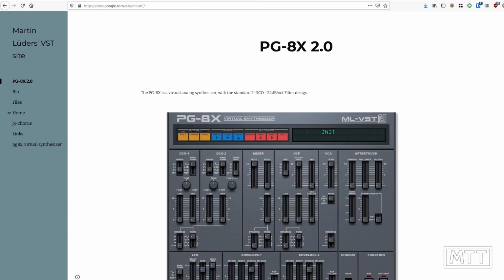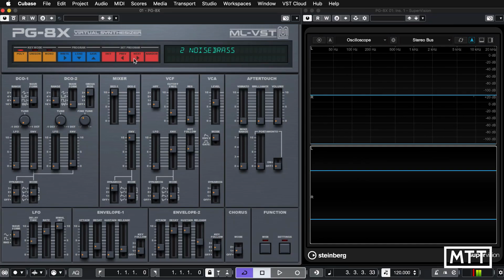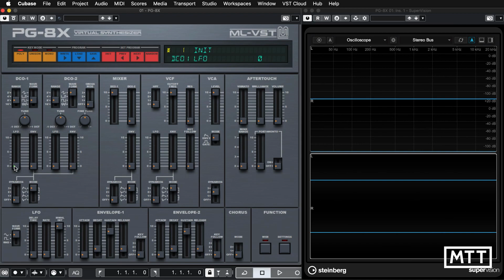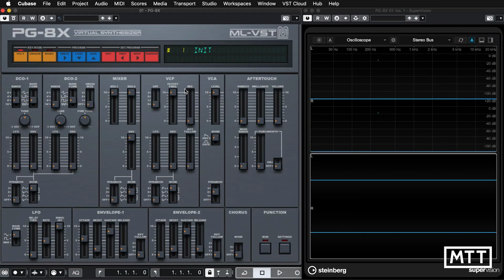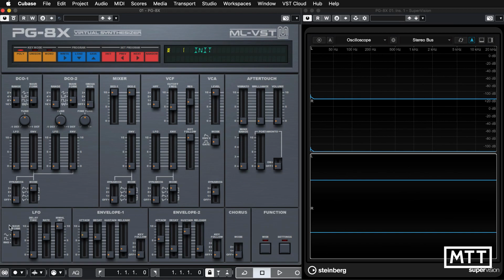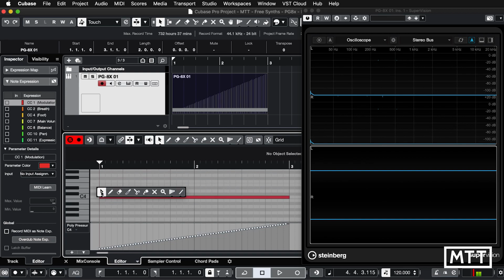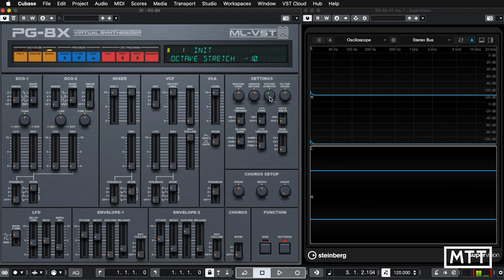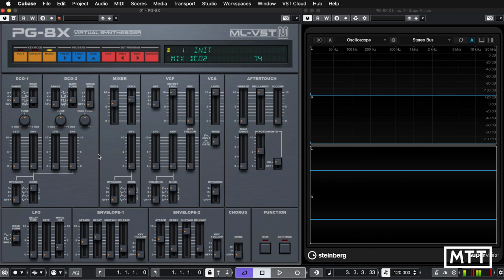Free Synths: PG-8X - Roland JX-8P Emulating VST Synth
In this video, I take a look at Martin Luders' PG8x, a freeware VST emulation of the Roland JX-8p subtractive synthesizer.  It's the synth I use in my book to explain subtractive synthesis, and in addition it's capable of opening original JX patch files in .syx format, allowing you to emulate the sounds of yesteryear in an authentic manner.

Section Timings:
0:00 Intro
00:50 Download and Installation
01:18 Presets & Sysex
03:14 Preset Management
05:16 Saving Patched to Recall in Cubase
07:14 Get to know the presets
08:18 Random Patch Generation
09:02 Oscillators
13:44 Mixer
15:14 Filter
18:52 VCA
19:24 LFO
20:28 Envelopes
20:54 Chorus
21:18 Aftertouch
25:52 Pitch Bend and Portamento
26:22 Assignment Modes
27:48 Settings
31:45 MIDI Settings
32:18 MIDI Remote Control
33:51 Summary